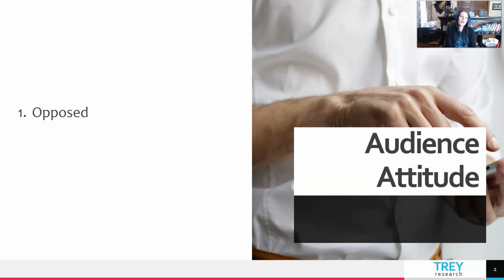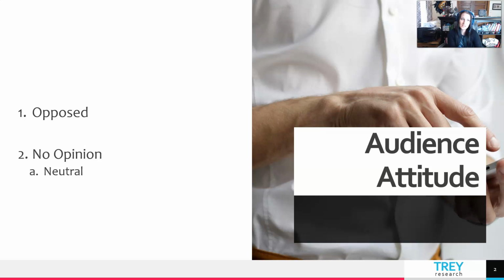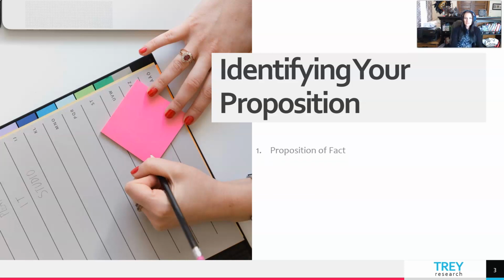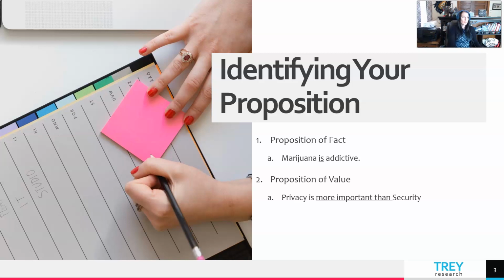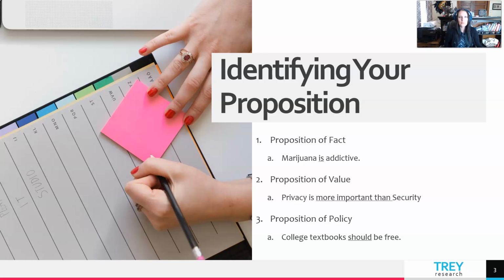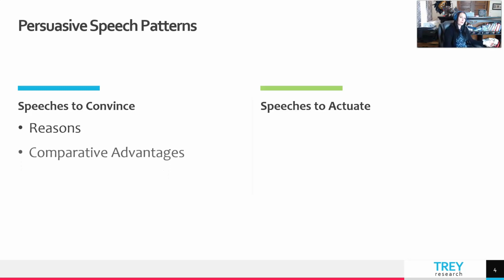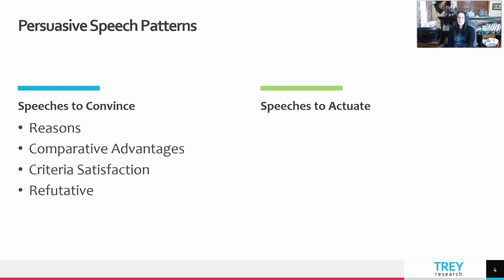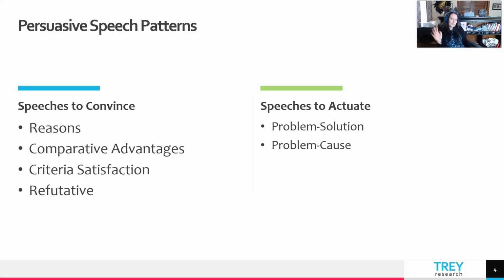14- Persuasive Speaking